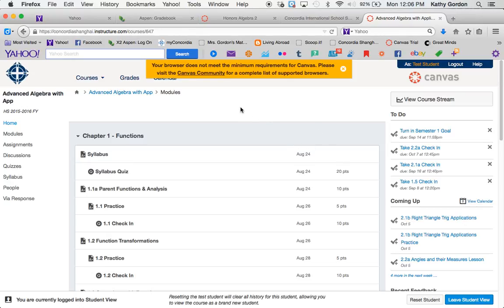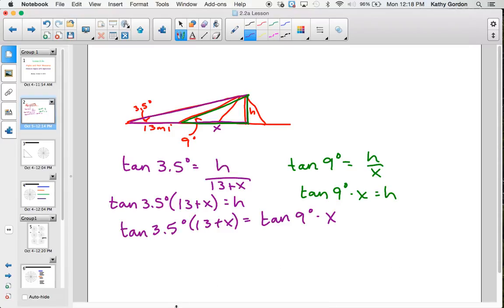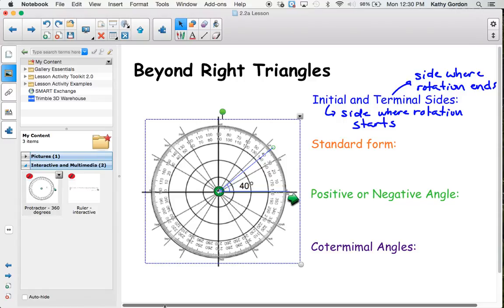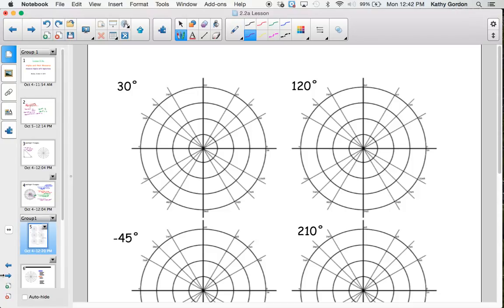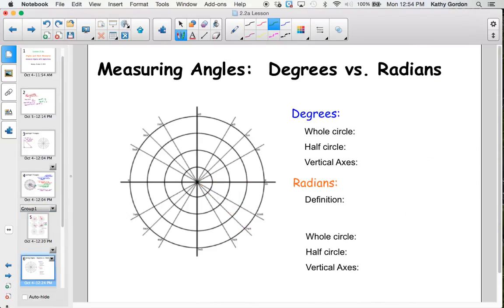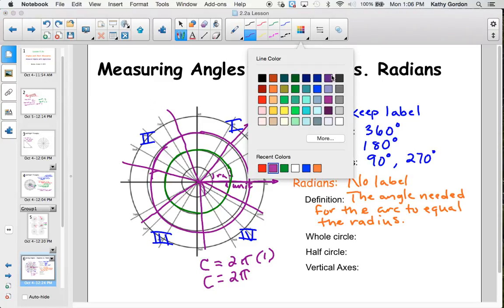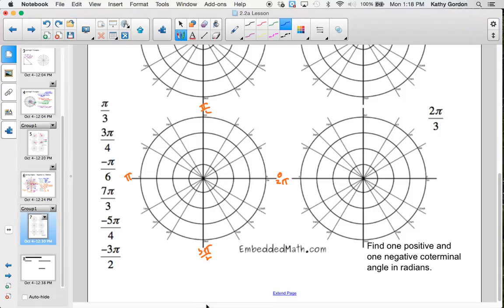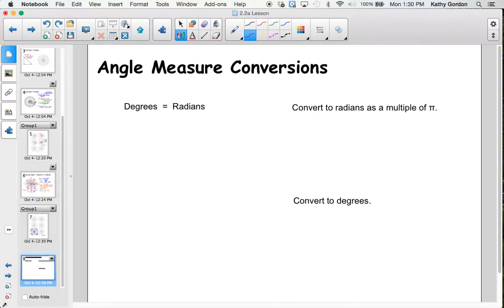2.2a Angles and their Measures